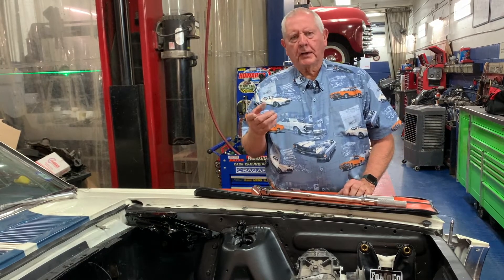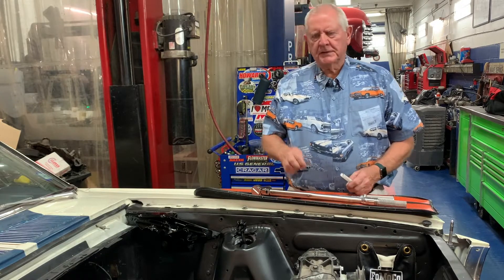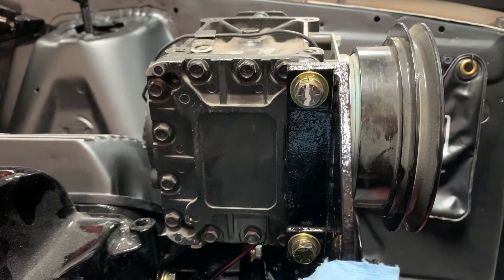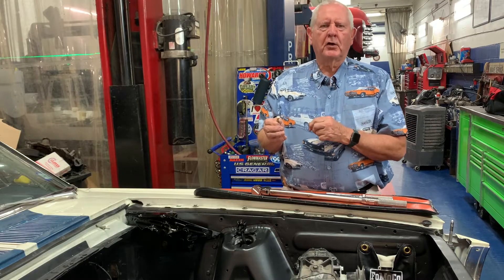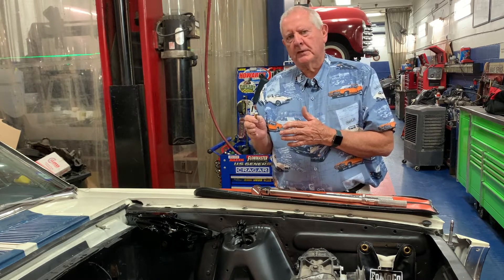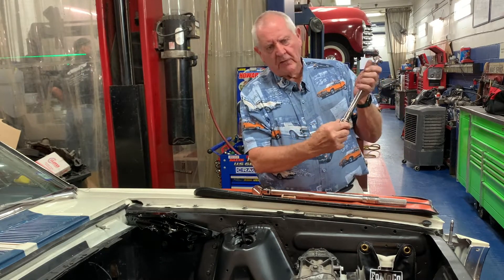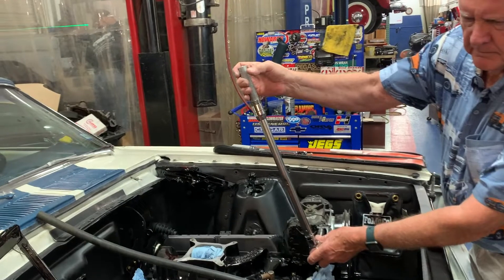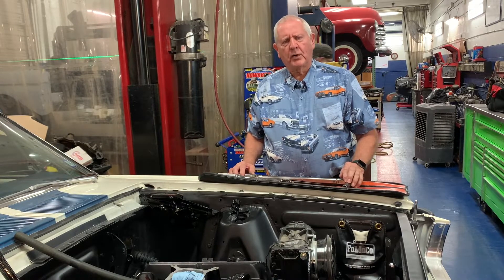Car Bolt Tightening: How Tight Should Bolts Be?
One of the bigger challenges when working on a classic car is how tight the bolts should be.

Many of the newer technicians in my shop have trouble with this issue. In this short video, I share with you a proven way to tighten bolts exactly to specifications.

To buy a set of torque wrenches like I use in the video, go

Wilson Auto Repair has proudly been repairing and restoring classic cars and trucks since 1980 in Garland, Texas.

Check out our classic car blog for more classic car information

Sign up for our newsletter and get the latest classic car news, restoration tips and more delivered to your email inbox

Have a classic car or truck you’d like to sell? Sell your car or truck on the Lindsay’s Classics website.

Looking to buy a classic car or classic truck?